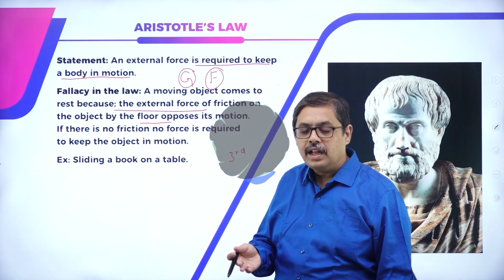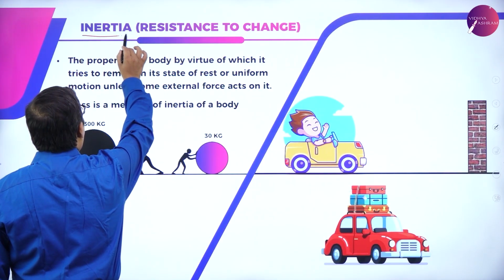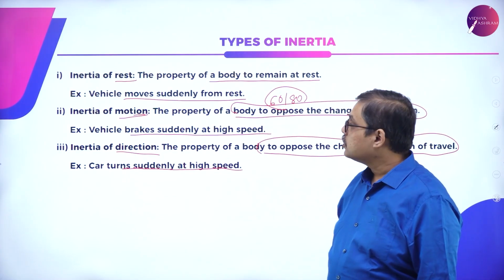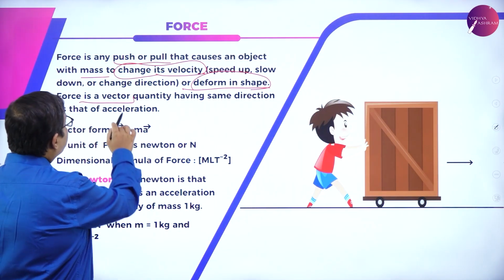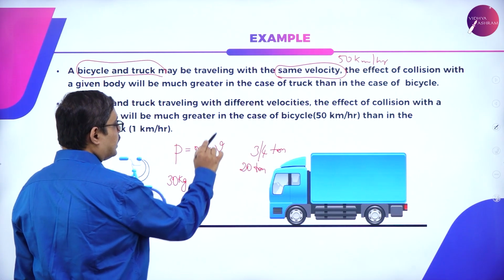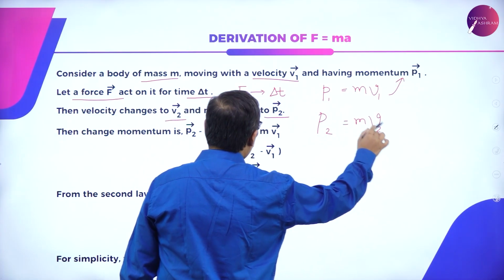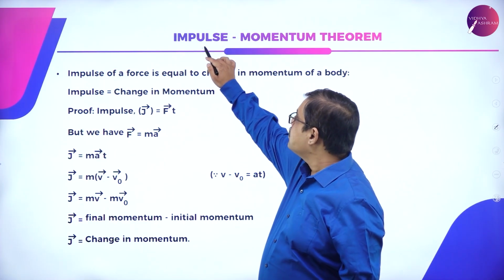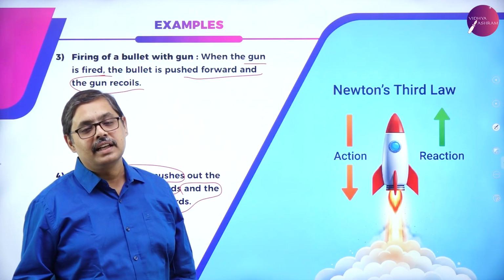DAY 11 | PHYSICS | I PUC | LAWS OF MOTION | L1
Class : I PUC
Stream : SCIENCE
Subject : PHYSICS
Chapter Name : LAWS OF MOTION
Lecture : 1